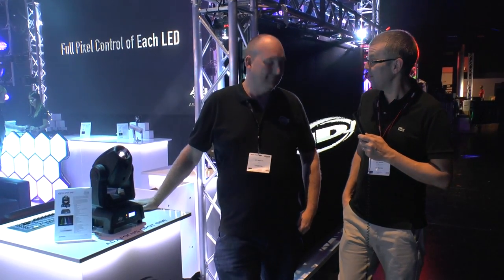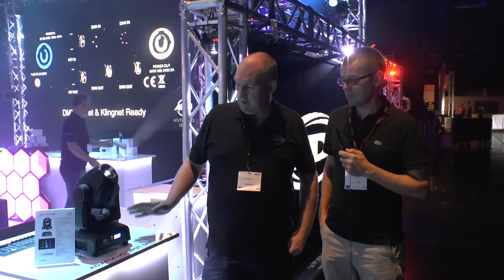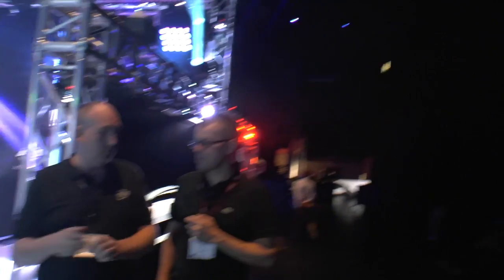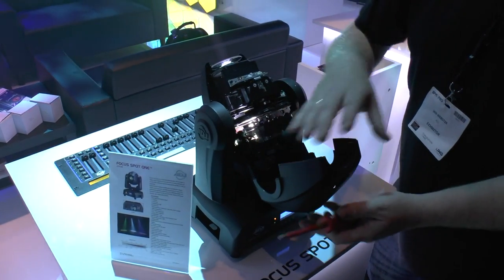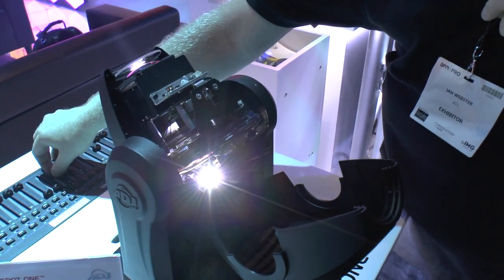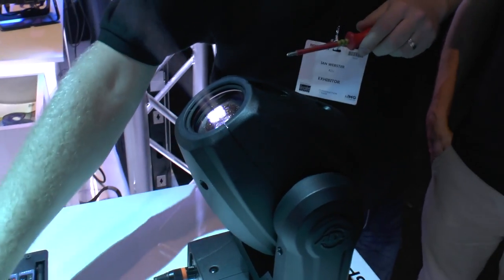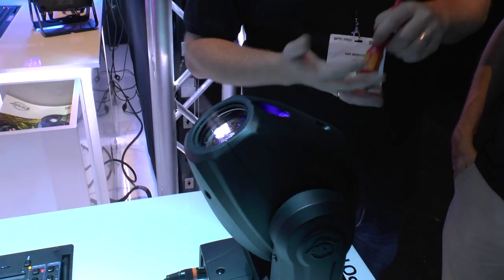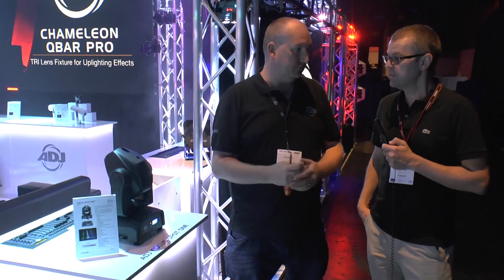BPM|PRO 2016: ADJ Focus Spot One Talkthrough Video